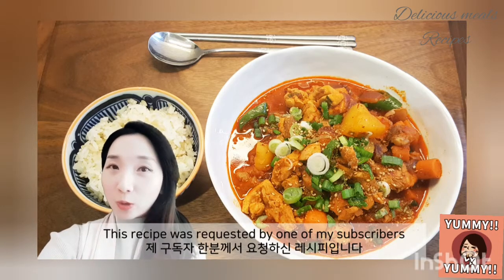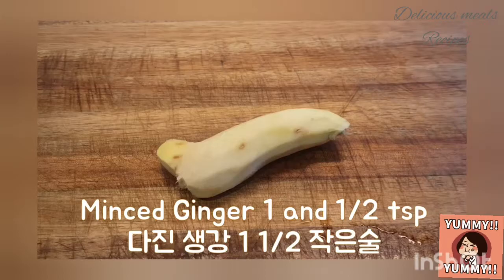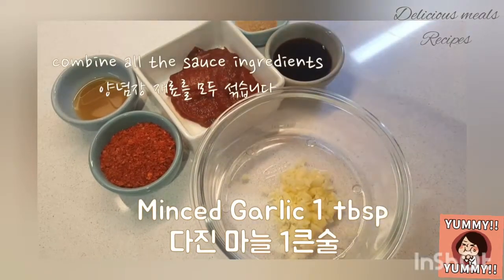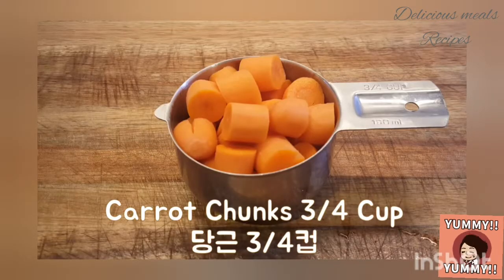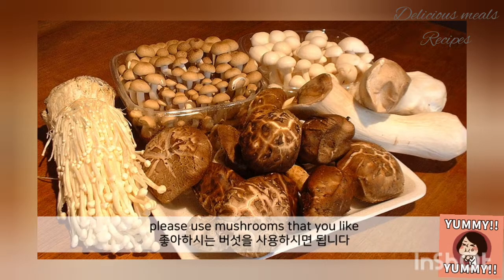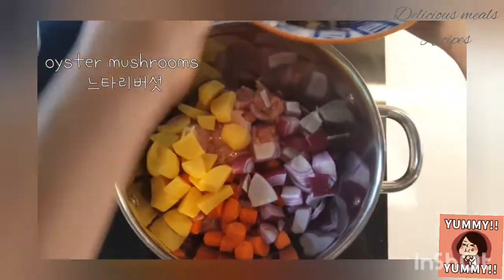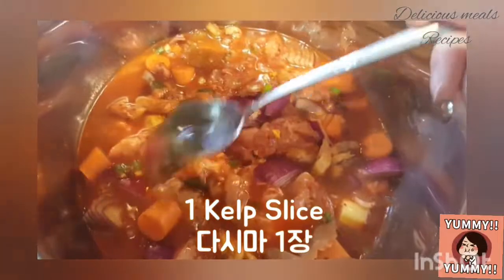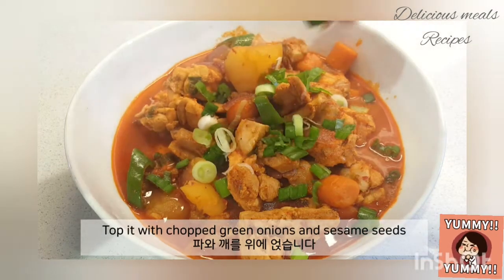Korean Spicy Delicious Chicken Stew